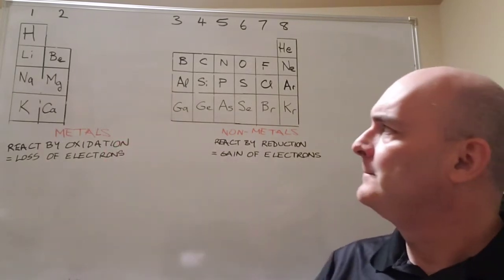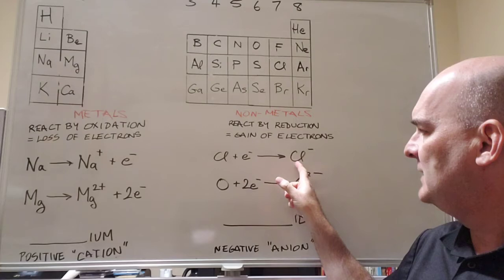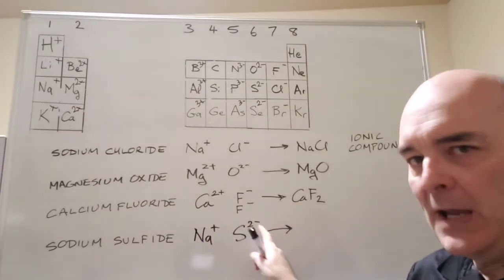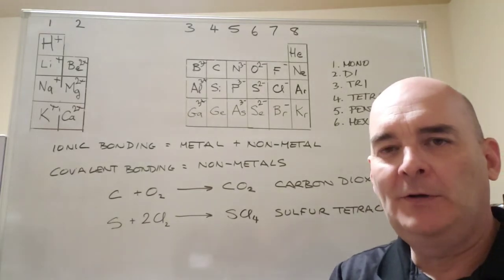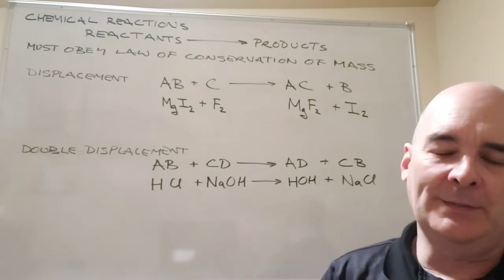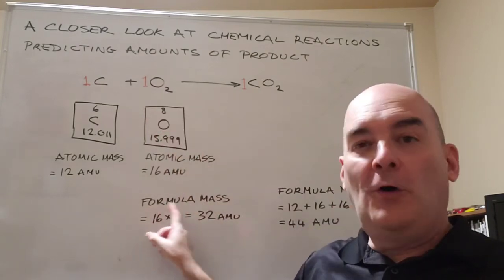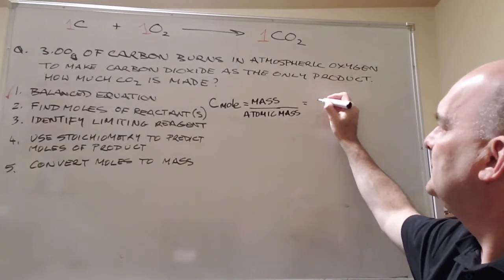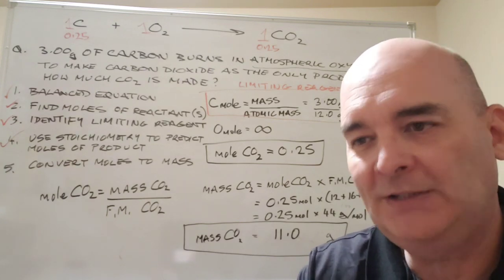CHE 1400: Chapter 4. Ionic Bonding, Types of Reaction, Moles, Limiting Reagents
0:00 Metals vs non-metals on the periodic table. Oxidation and reduction.
8:36 Ionic bonding
14:15 Polyatomic ions
18:34 Covalent bonding
21:45 Types of chemical reactions: Combination, decomposition, displacement, double displacement
29:32 Stoichiometry. Using moles in reactions instead of masses
37:39 Worked calculation of yield using moles